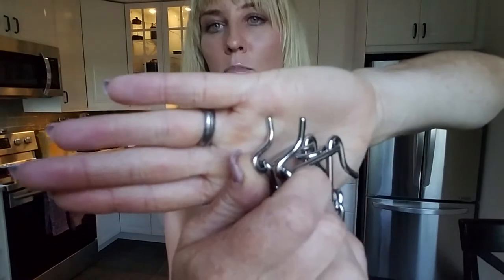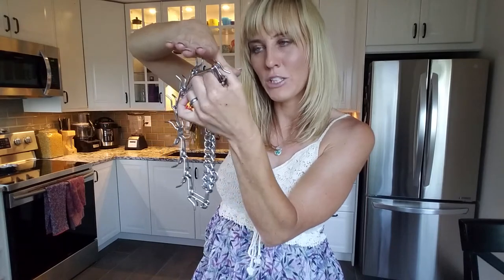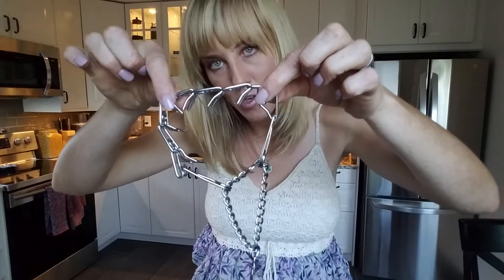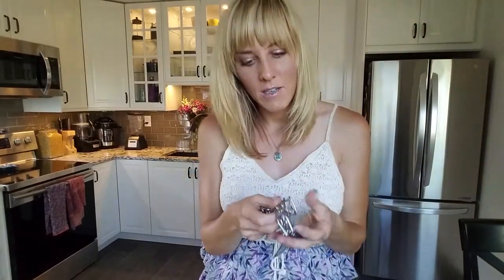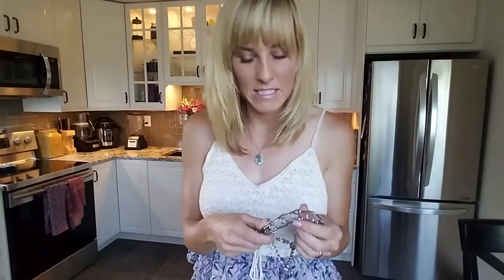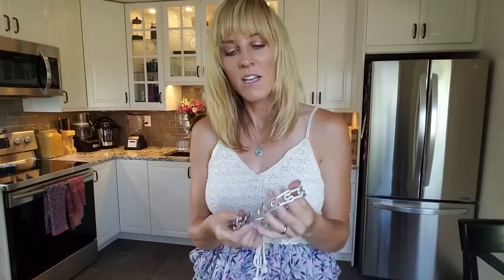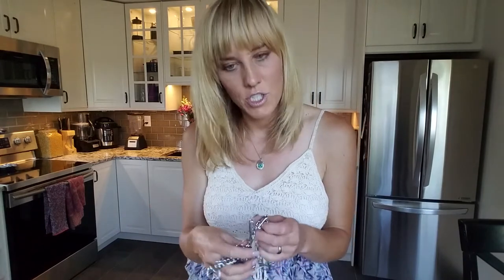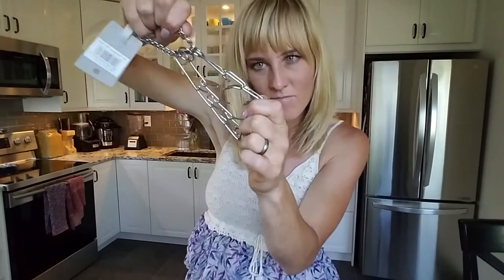Prong collars! - Learn to Discriminate